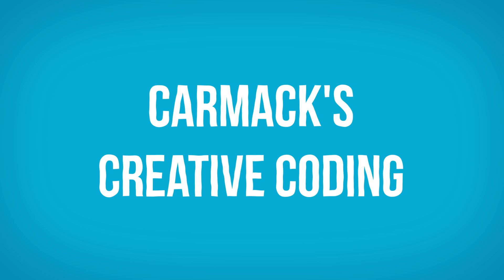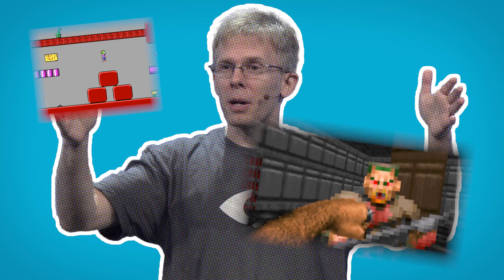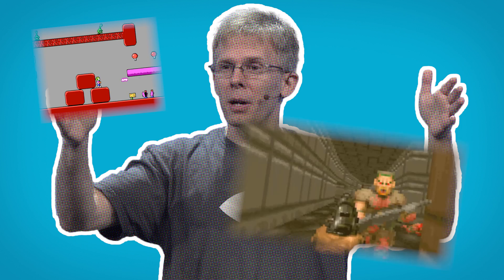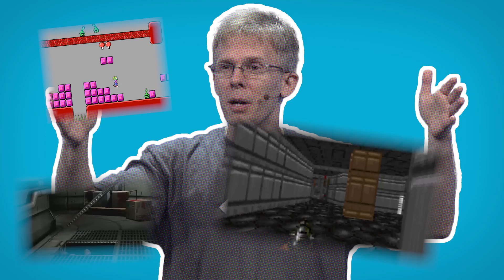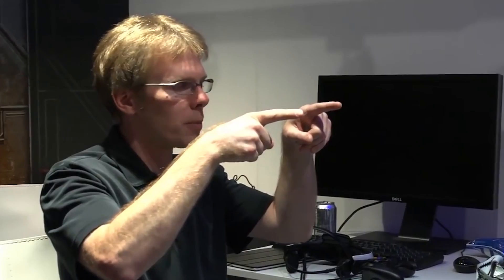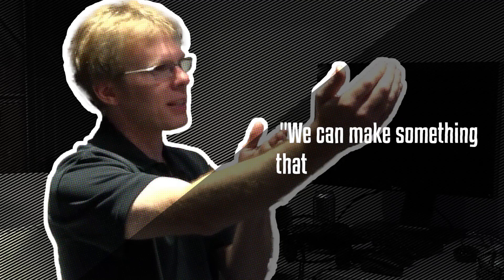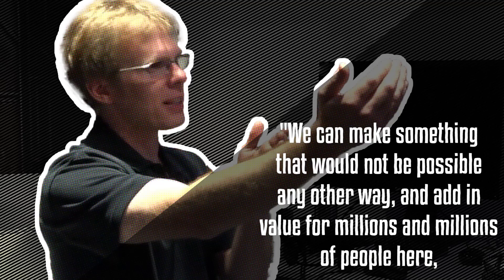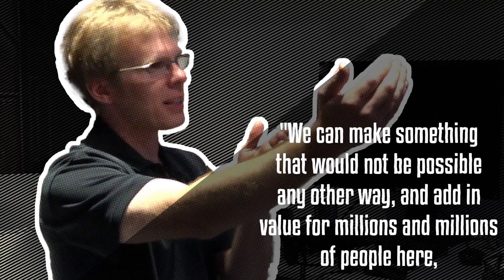JOHN CARMACK | Carmack's Creative Coding - Blast Processing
Quote - John Carmack (2013)

John Carmack was a technical pioneer, crafting engines that were beyond what was thought possible on the technology of the time. As he leads the push into virtual reality, it's appropriate for us to look at some of the philosophies that drive the way he codes.

'Q&A: Doom’s Creator Looks Back on 20 Years of Demonic Mayhem', Chris Kohler

Like Blast Processing on Facebook!
Follow Blast Processing on Twitter!

Voiceover and Editing: Nick Barkl